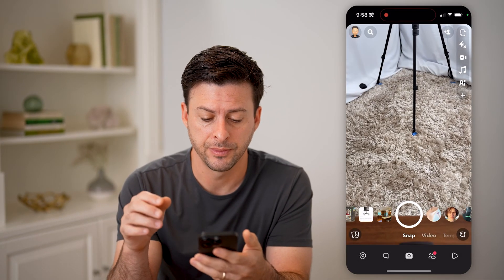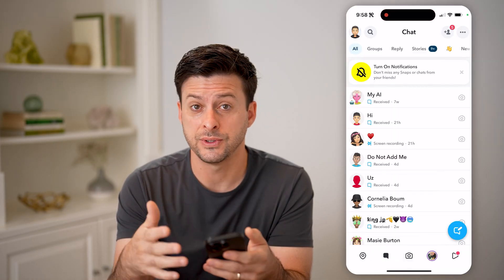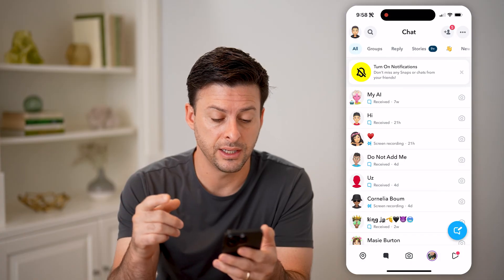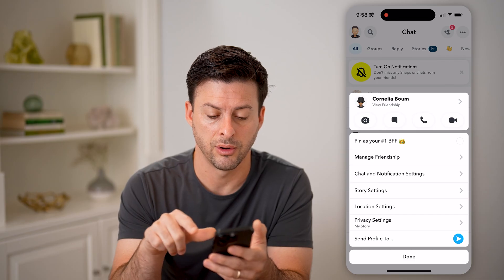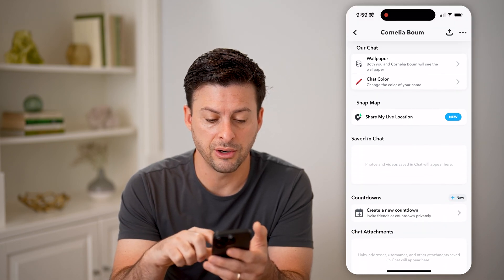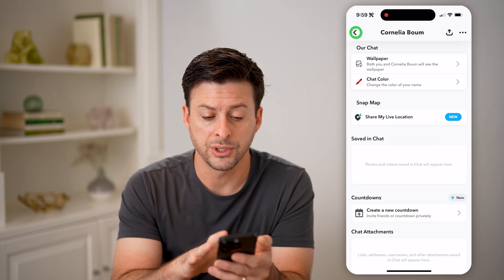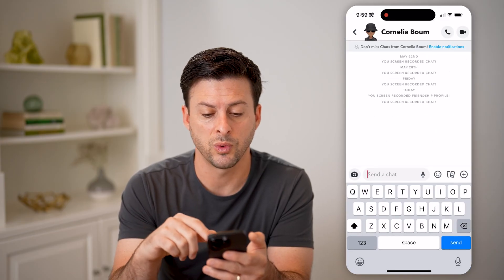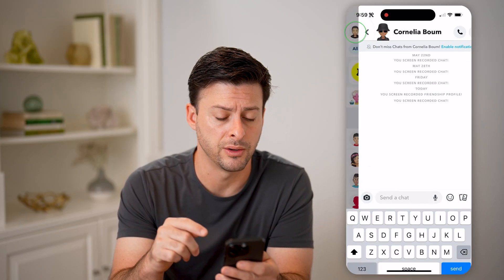How To Check Saved Snaps In Snapchat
Here's how to check any of your saved Snapchat snaps in your gallery if you want to save them, re-share them, etc.